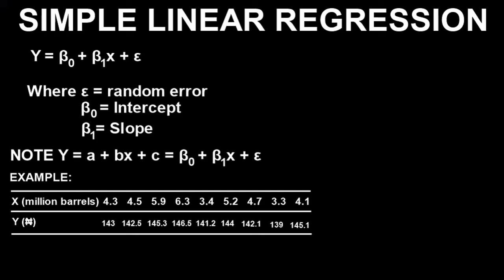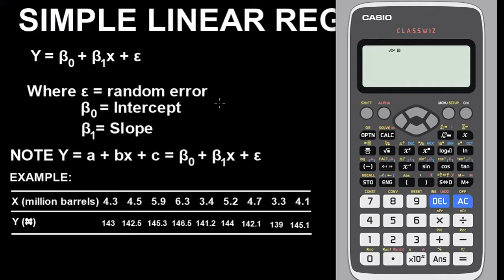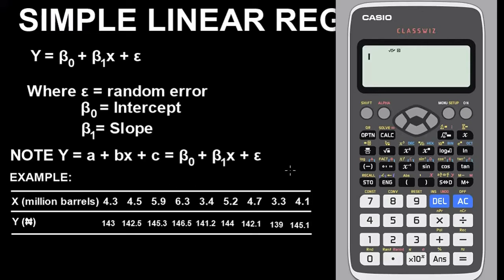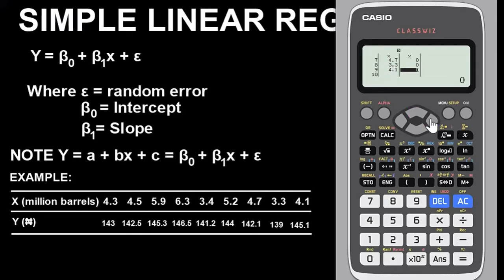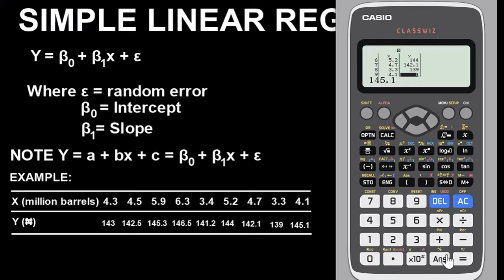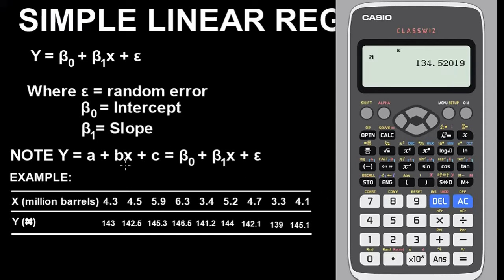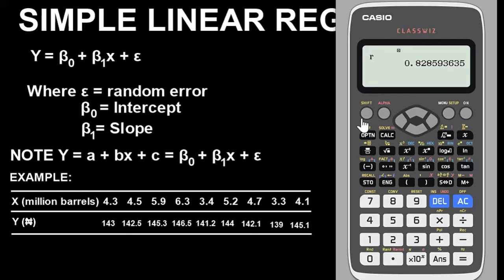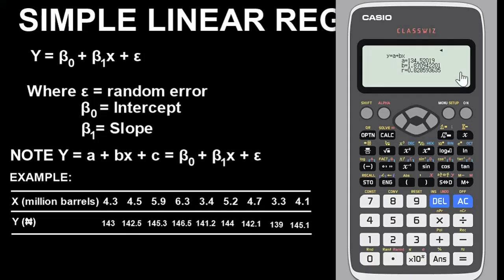LINEAR REGRESSION USING CASIO FX-991 EX CLASSWIZ SCIENTIFIC CALCULATOR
Correlation and simple linear regression is one of the topics in statistics that can be solved using Casio fx-991 ex classwiz or casio fx-570 ex classwiz scientific calculator as a shortcut trick.

In this video, I explained and showed how you can solve correlation and simple linear regression with casio fx-991 ex classwiz or casio fx-570 ex classwiz scientific calculator as a trick or hack.

After watching this video, you will be able to solve problems involving correlation and  simple linear regression using casio fx-991 ex classwiz or casio fx-570 ex classwiz scientific calculator as a trick or hack easily and fast especially for multiple choice questions in statistics.

Simple linear regression using casio fx-991 ex classwiz calculator

Linear regression in scientific calculator